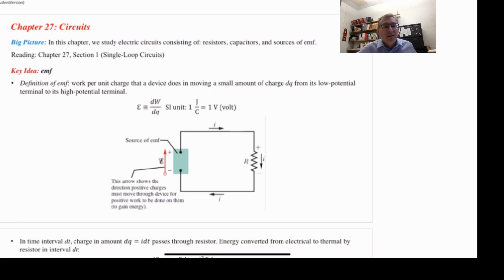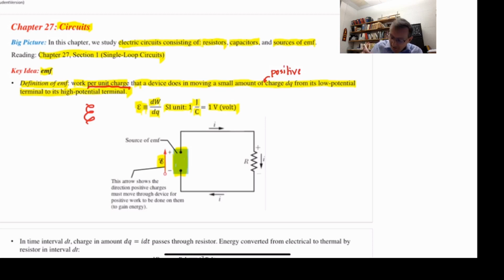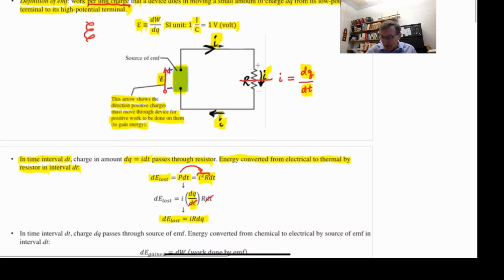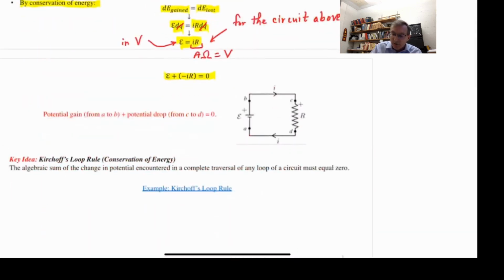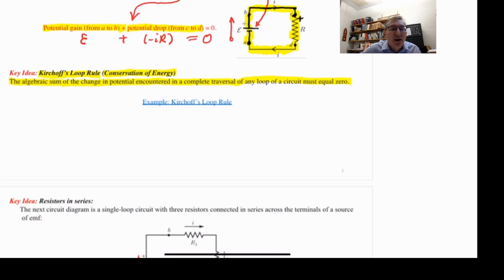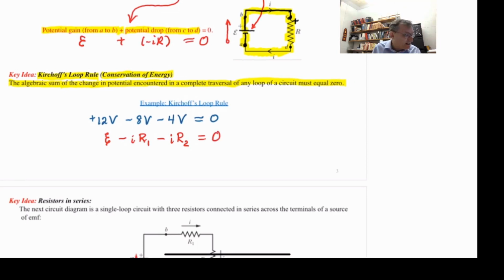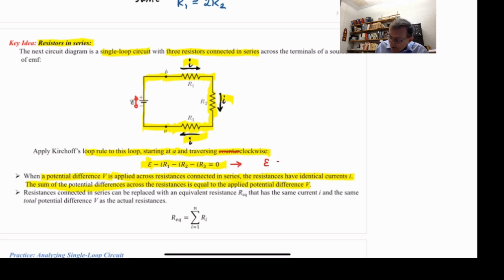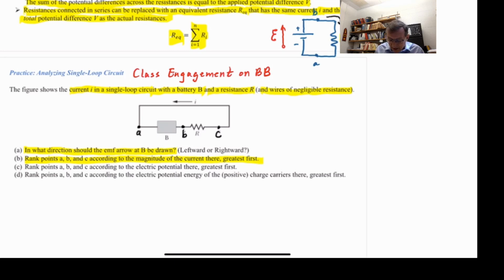Video Lecture 27.1: Wednesday, March 18